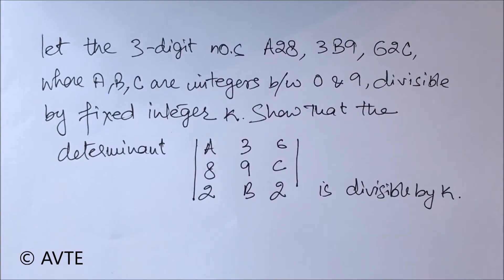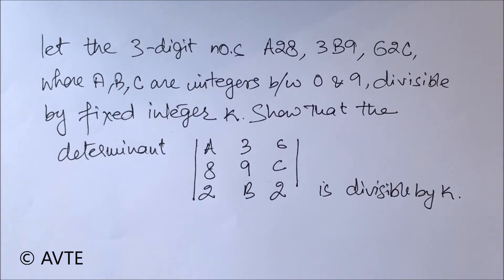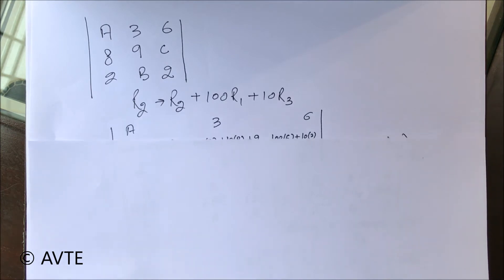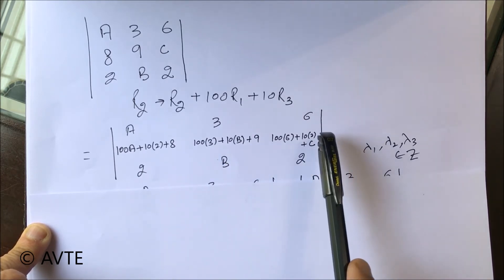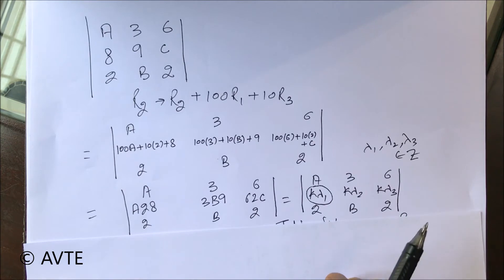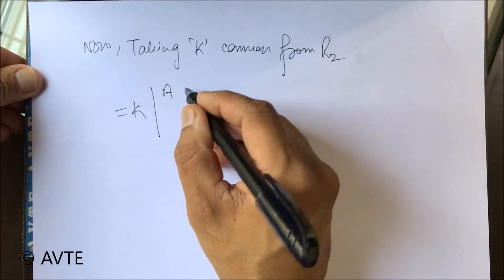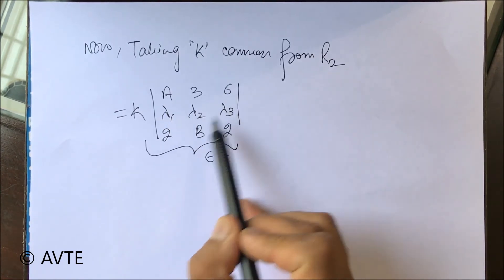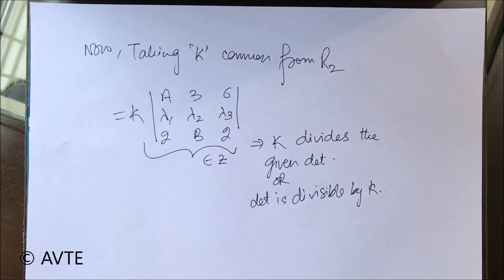HOTS on Determinant || Damm Imp.|| CBSE XII || वैरी इम्पोर्टैंट क्वेश्चन